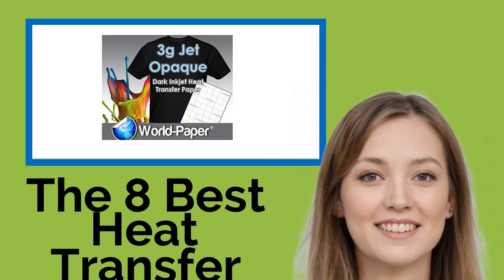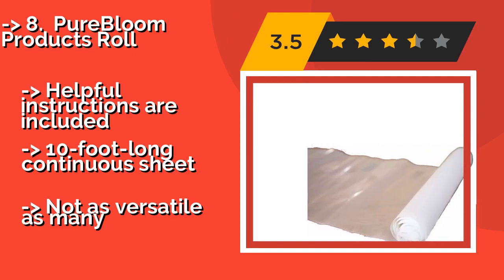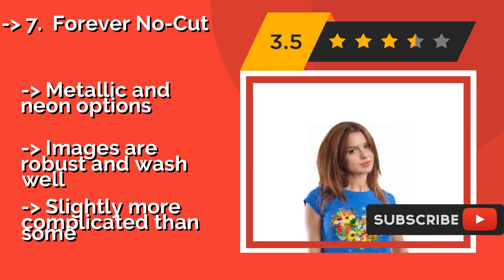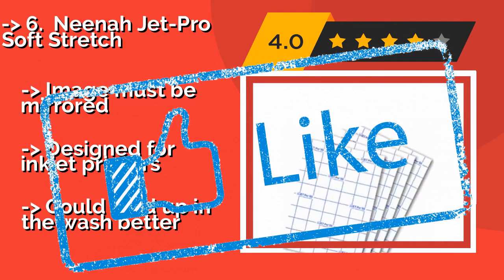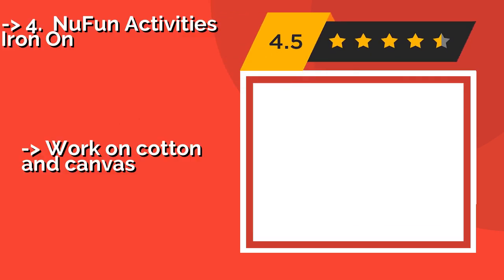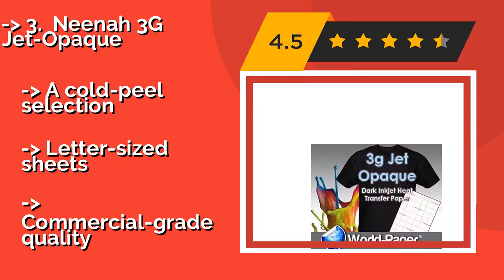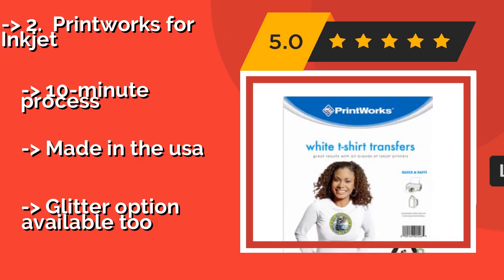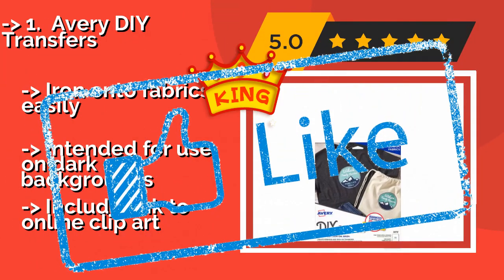👉 The 8 Best Heat Transfer Papers 2020 (Review Guide)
After 100's of customers and editors reviews of Best Heat Transfer Papers, we have finalised these Best 8 products:

👉 1 Avery DIY Transfers
👉 2 Printworks for Inkjet
👉 3 Neenah 3G Jet-Opaque
👉 5 Neenah 3G Jet-Opaque 11 by 17
👉 6 Neenah Jet-Pro Soft Stretch
👉 7 Forever No-Cut
👉 8 PureBloom Products Roll